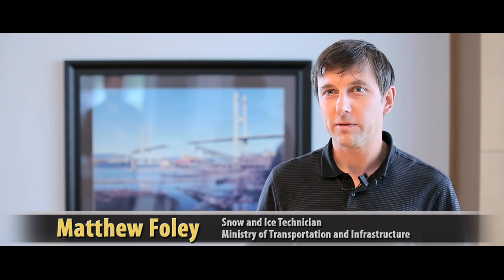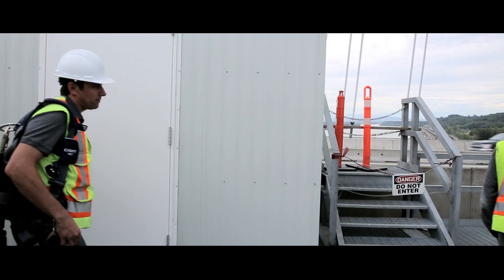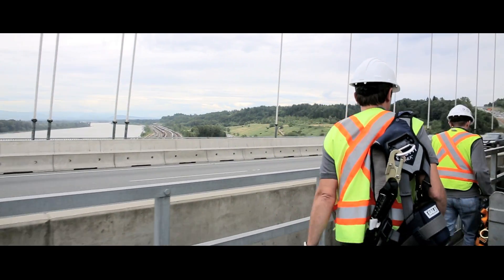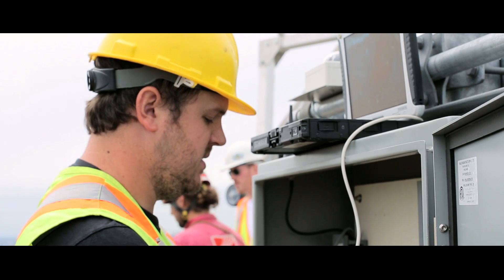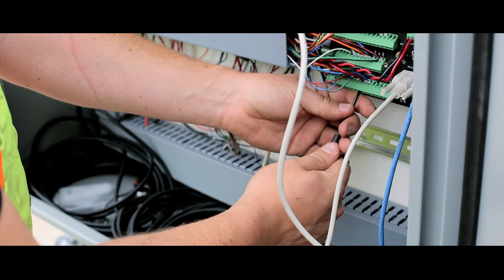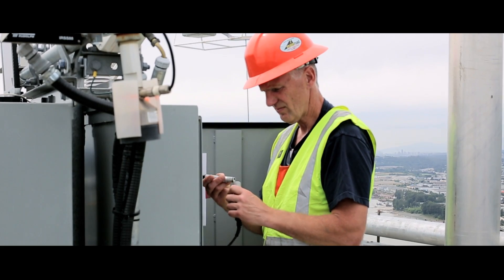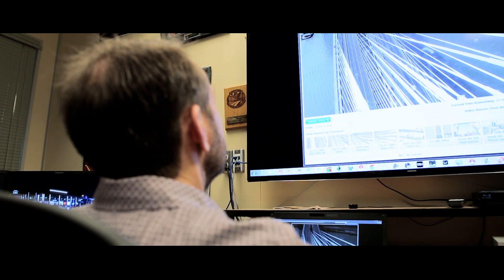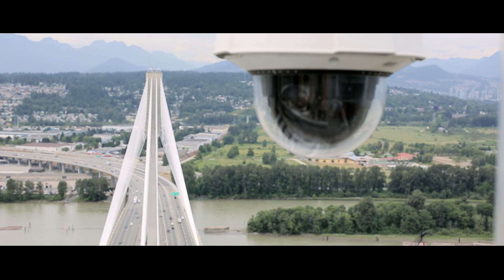Port Mann Bridge Snow and Ice Management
In response to a severe weather event in December 2012 that impacted traffic on the Port Mann Bridge, the Ministry of Transportation and Infrastructure created an innovative solution to address the issue unlike anything seen before.

The build-up of snow and ice on bridge cables resulted in damage to over 300 vehicles on the Port Mann bridge deck. After a worldwide search found that no other jurisdictions had managed to prevent snow and ice from accumulating on their bridge cables, ministry officials responded quickly to assemble a project team to tackle the chilly issue.

Fueled with a passion for innovation, the project team used creativity to identify a custom solution to manage snow and ice buildup on cables for future similar events – the first of its kind in the world, developed right here in BC.